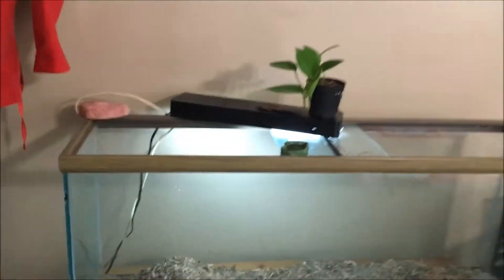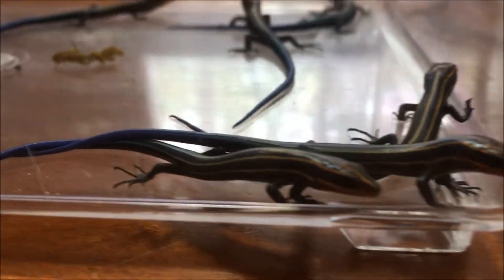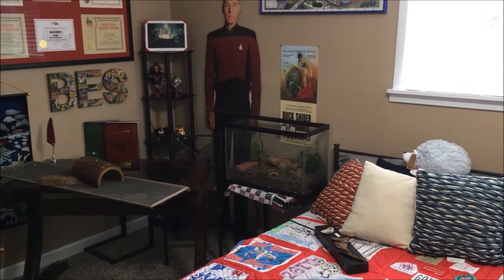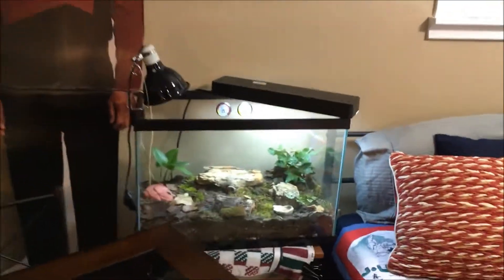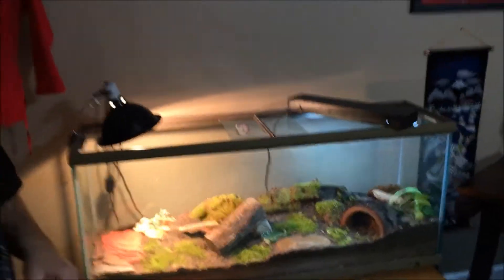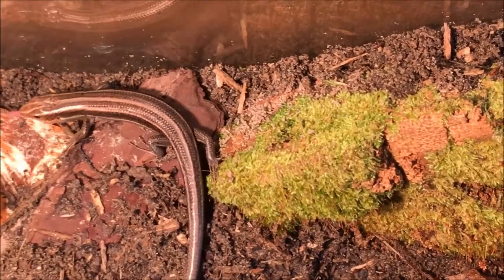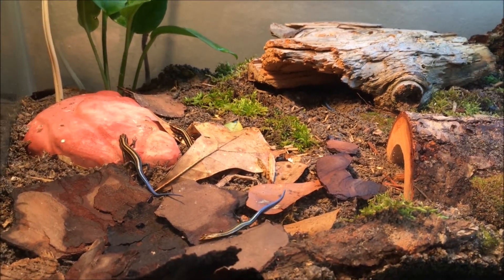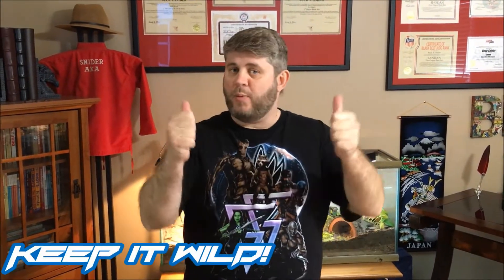Setting Up TWO Skink Terrariums!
Just one single Five-Lined Skink needs large spaces in which to explore, and it is essential that it has have safe places to hide and perfect soil in which to dig.  Well, today we are setting up TWO terrariums for our TEN Five-Lined Skinks!  We put a lot of hard work into these setups to simulate a naturalistic environment, and we are showcasing this process in today’s video.  Check it out!